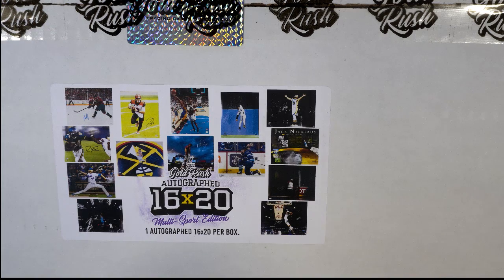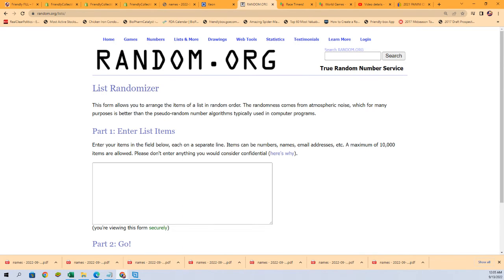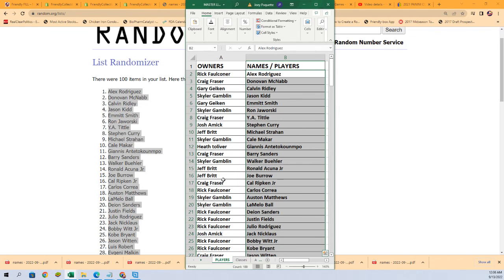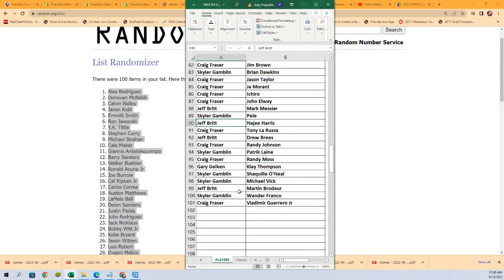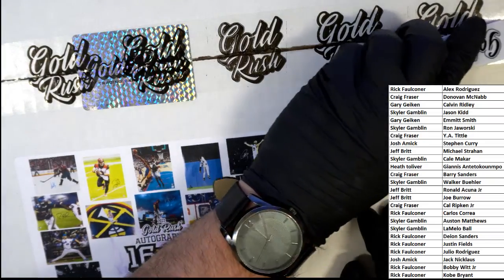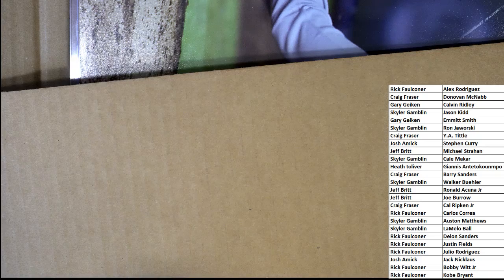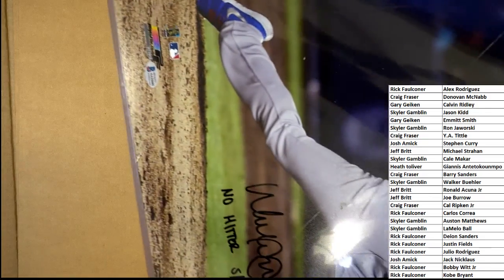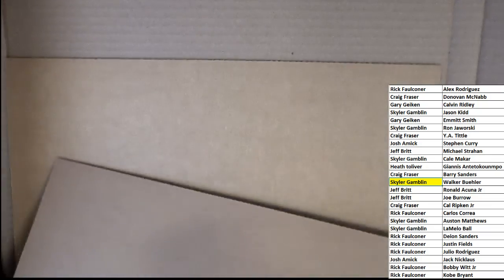2022 Gold Rush Autographed 16x20 Multi Sport Edition Box ID GRPHOTOS103